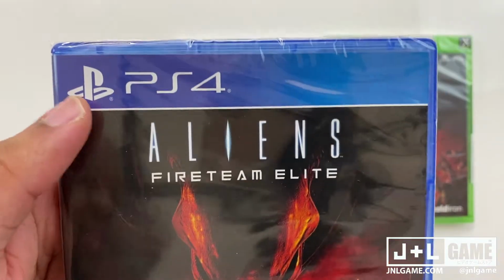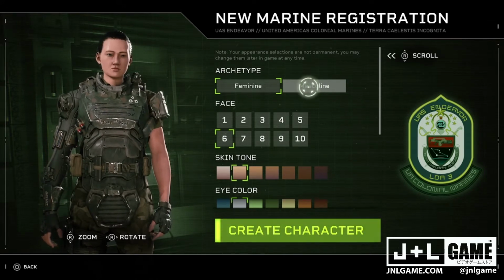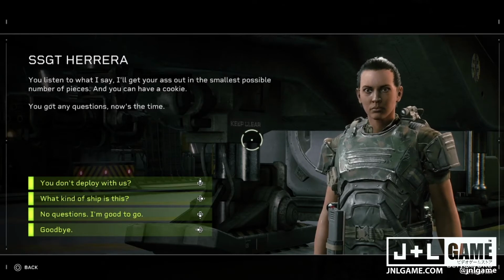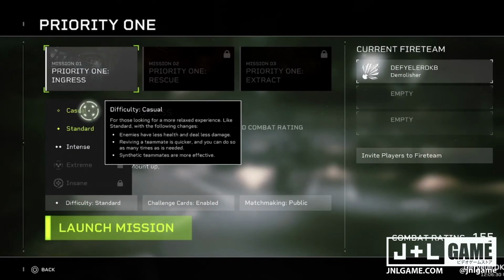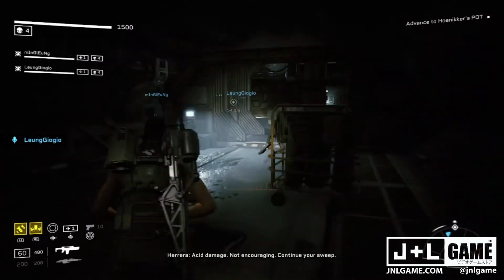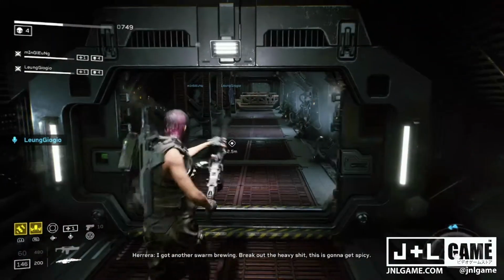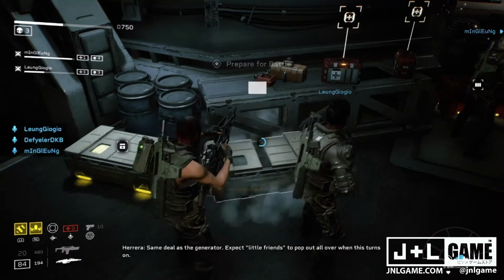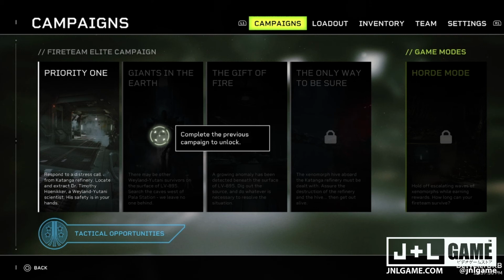Aliens: Fireteam Elite Unboxing PS5 XSX PS4 w/ First Take Gameplay on PS5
We unboxed Aliens: Fireteam Elite for the PlayStation 5, PlayStation 4, and Xbox Series X. We also show our First Take gameplay on the PS5. We show the install process, in-game menu, character creation, and about 30 minutes of gameplay. Enjoy.